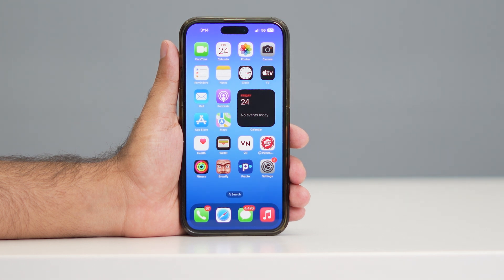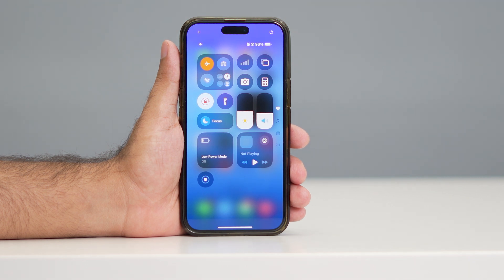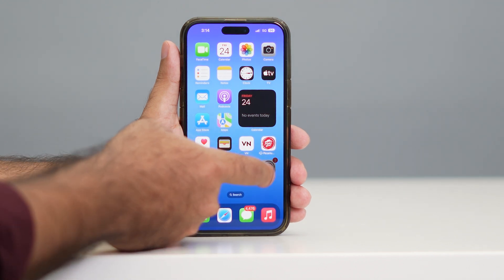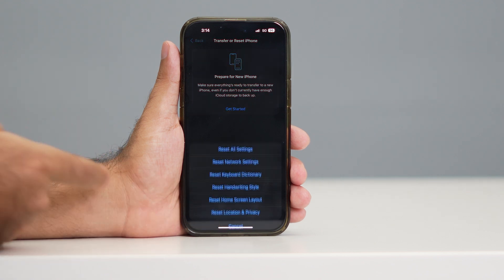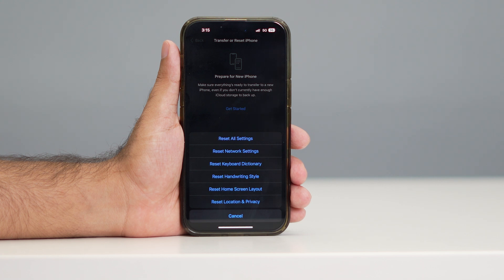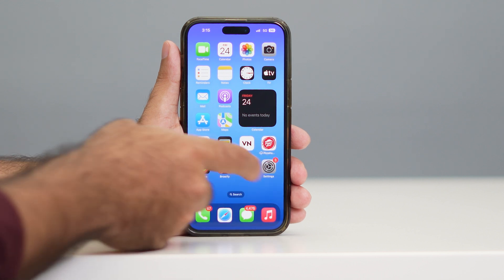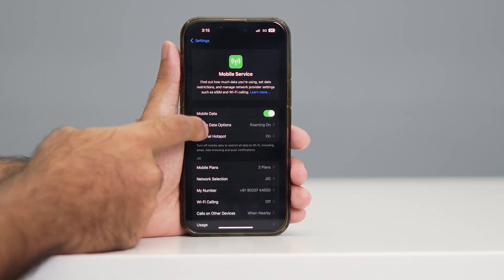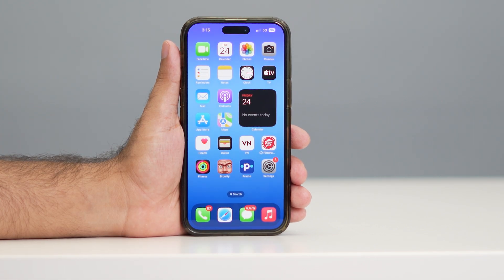How to Fix the "No Service" Issue on iPhone (2026)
If your iPhone is displaying "No Service," it means your device is unable to connect to a cellular network. This issue can be caused by several factors, such as software glitches, network problems, or SIM card issues. In this guide, we’ll walk you through step-by-step solutions to help you fix the "No Service" problem on your iPhone, so you can restore your connection and start using your phone as normal.

This works for :

iPhone X
iPhone XR
iPhone XS
iPhone XS Max
iPhone 11

no service iphone
no service sim card iphone
how to fix no service on iphone
iphone no service problem solution